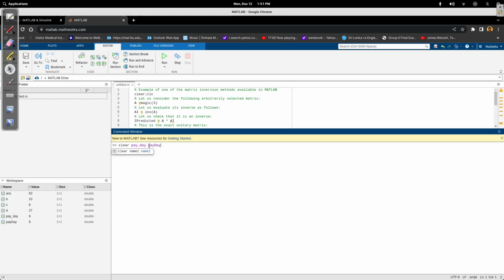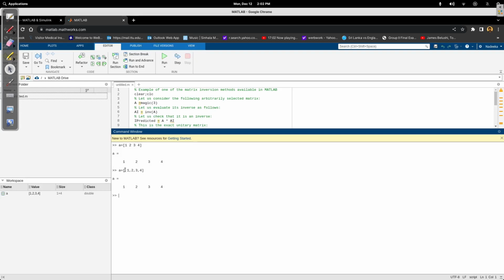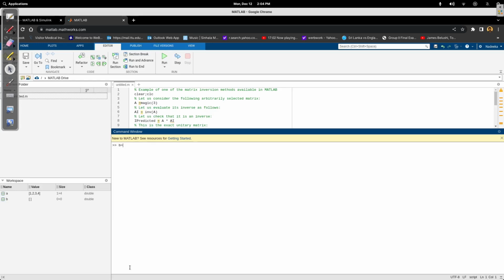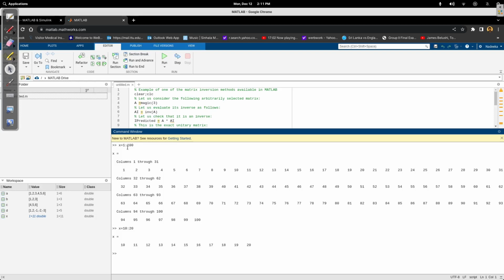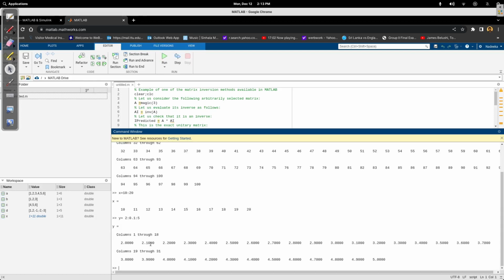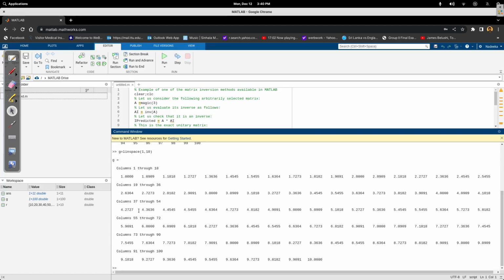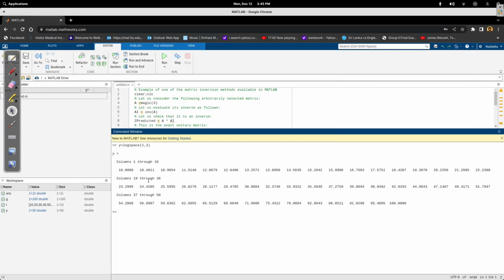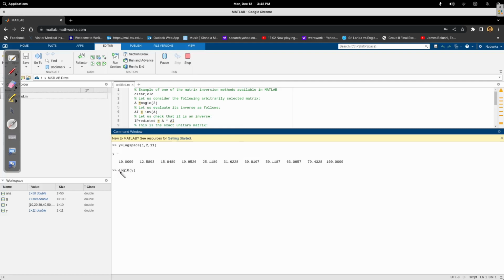Lecture 1.2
MATLAB